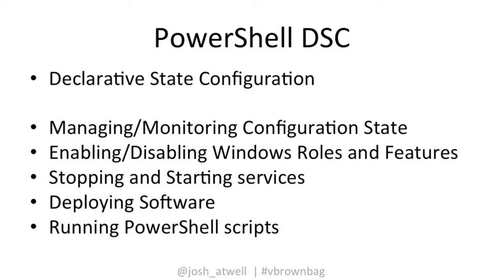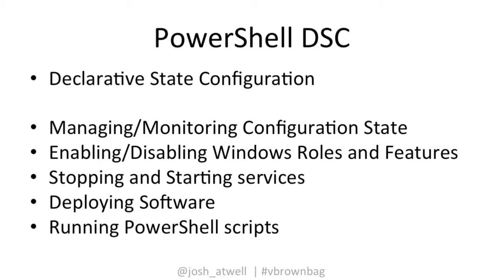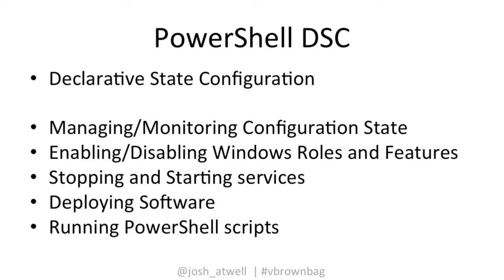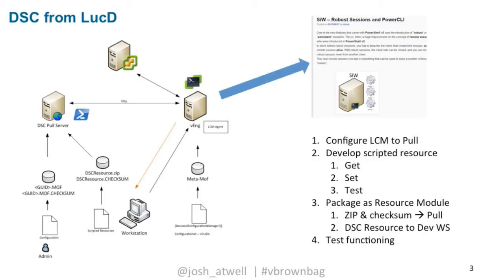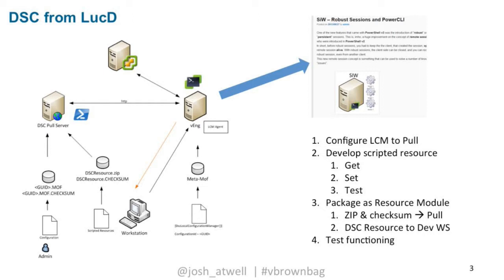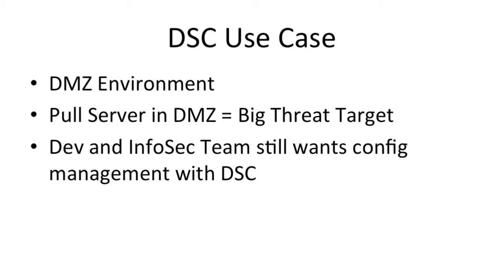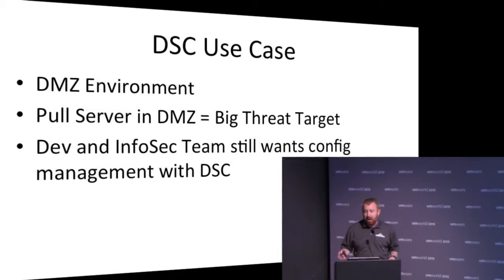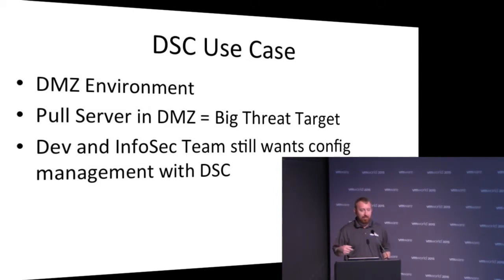2015 VMworld EMEA - Josh Atwell – DevOps with PowerCLI and PowerShell DSC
In this session we discuss how VMware administrators can leverage PowerShell DSC and PowerCLI  to solve some unique challenges.  Content is a tie-in with the DevOps for VMware Administrators book.